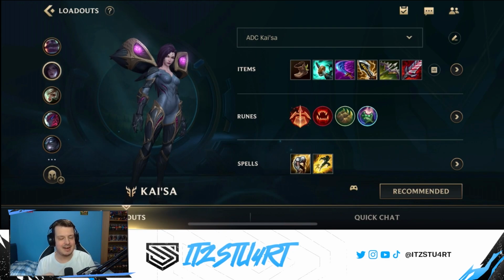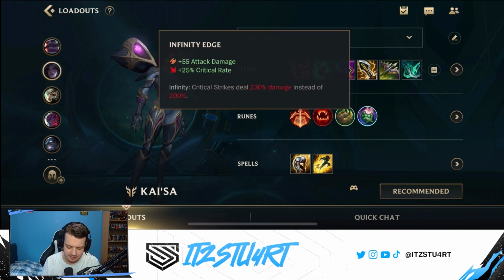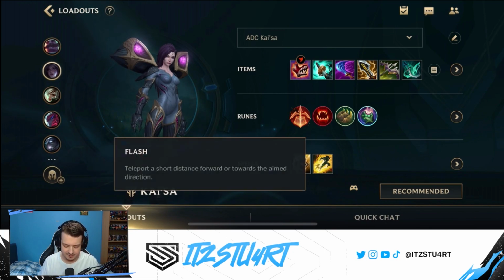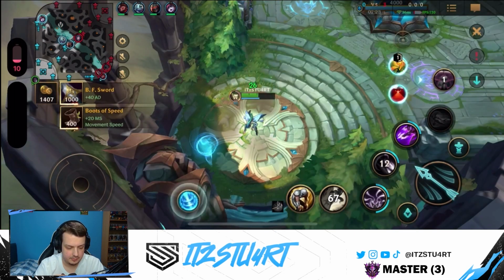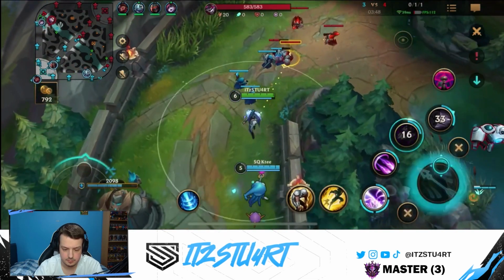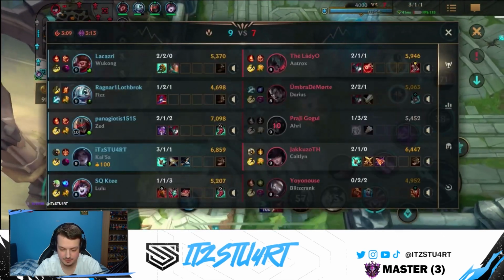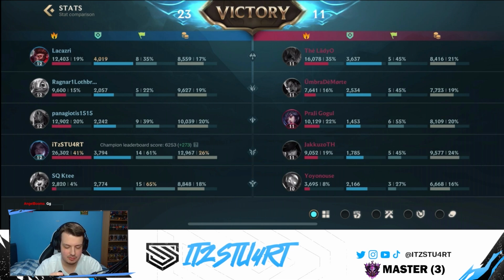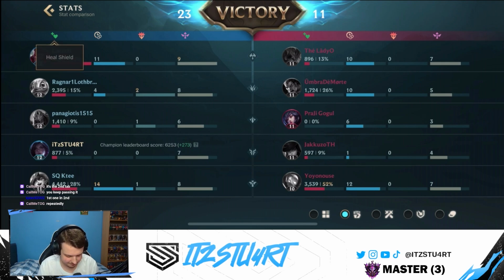KRAKEN SLAYER KAI'SA BROKEN?! 🤔 PRO BUILD BY NGX DEMONKITE - Wild Rift Gameplay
Timestamps:
Intro: 0:00
NGX Demonkite: 1:05
Build: 2:02
Gameplay: 7:00

Playing Kai'sa in the Duo lane with the pro build from Nigma Galaxy's Demonkite with Kraken Slayer.

Wild Rift Kai'sa Gameplay
Patch 4.1b Season 9